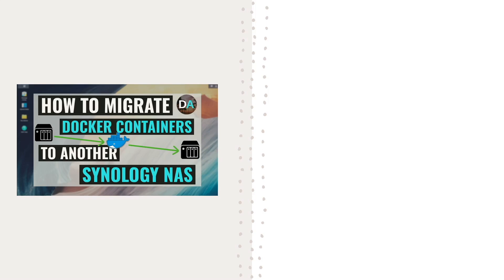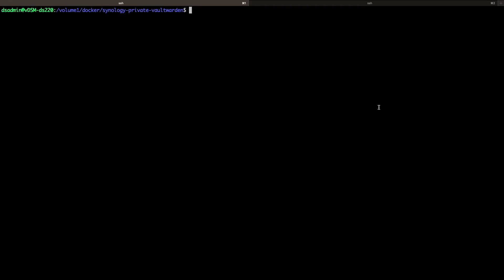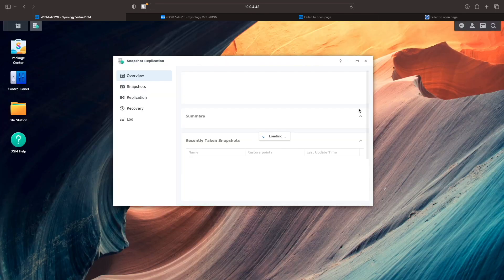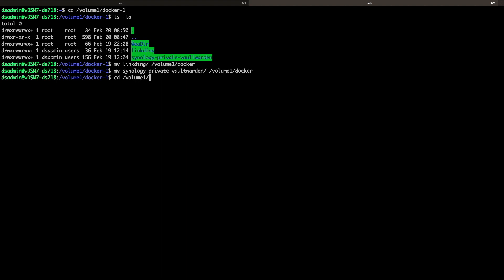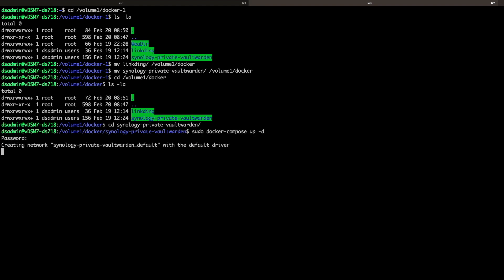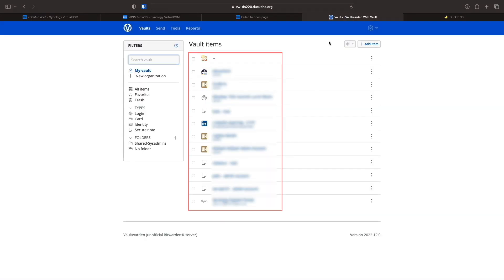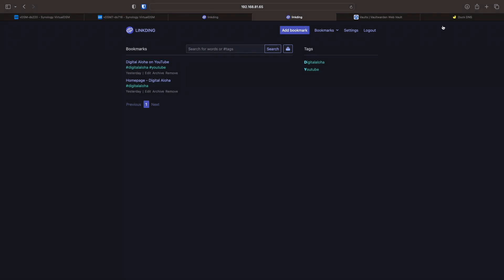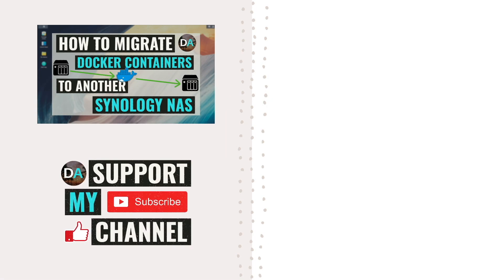How To Migrate Docker Containers To A New Synology NAS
This video goes over how to migrate Docker containers from one Synology NAS to another.

The video topics include:
• Background of what migration will take place.
• Stopping the Docker containers that will be migrated.
• Replicating persistent data from the source Synology NAS to the destination Synology NAS.
• SSH steps that need to be done on the destination Synology NAS.
• Starting up containers with docker-compose.
• Exporting Docker Containers from the source Synology NAS.
• Importing Docker Containers to the destination Synology NAS.
• Confirm that the persistent data was migrated to the destination Synology NAS.

Docker commands used in the video:
• sudo docker-compose down (To stop containers started up with docker-compose)
• sudo docker-compose up -d (To start up containers with docker-compose in detached mode)

Timecodes
0:00 | Introduction And Background
0:43 | Stop The Docker Containers That Will Be Migrated
1:18 | Replicate Docker Folder To The Destination Synology NAS
2:32 | SSH Steps On Destination Synology NAS
3:10 | Start Up Docker Compose Containers On Destination Synology NAS
3:50 | Confirm Docker Containers Running In Docker UI
4:02 | Complete And Confirm Successful Vaultwarden Migration
4:33 | Export Docker Container Configuration From Source Synology NAS
5:05 | Import Docker Container Configuration To The Destination Synology NAS
5:29 | Complete And Confirm Successful Lingding Migration
5:55 | Further Details And Information
6:19 | Closing